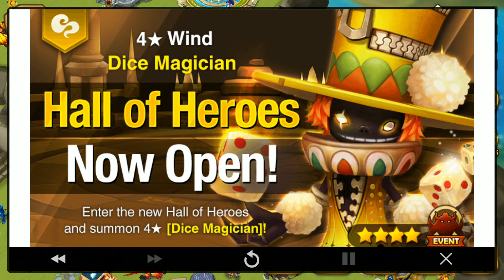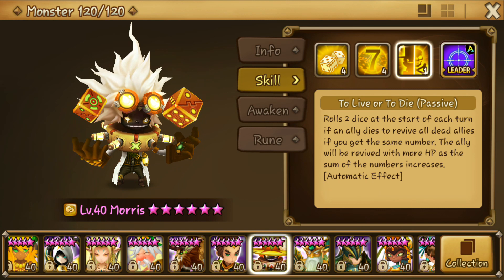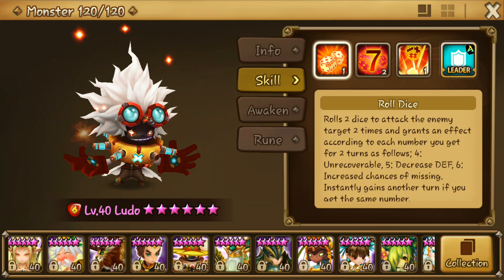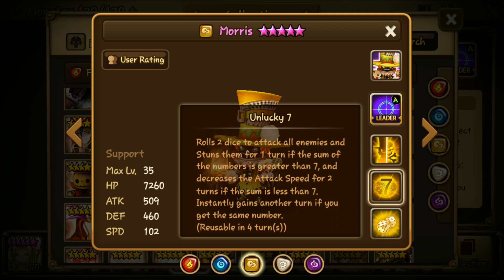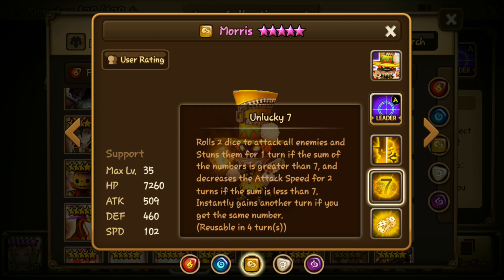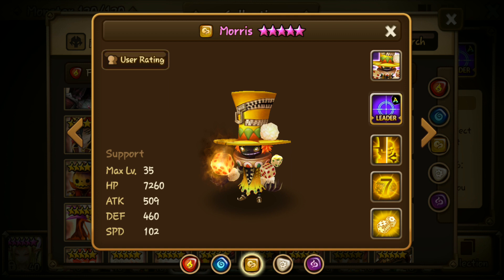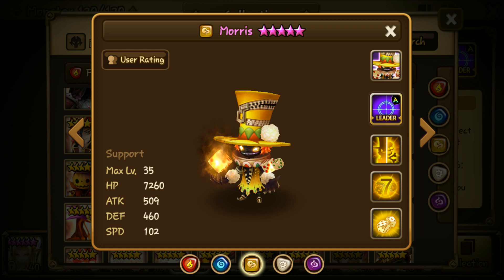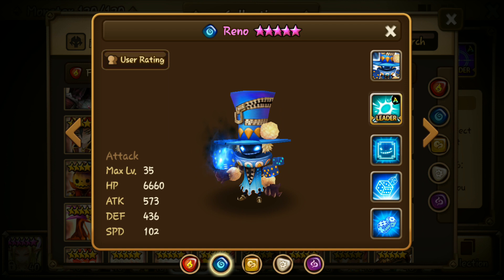Summoners War - Morris, Wind Dice Magician (Hall of Heroes September 2018)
The Dice Magicians are fun RNG-based monsters!

Song: Homecoming (feat. jfarr) - Finesu & JFARR